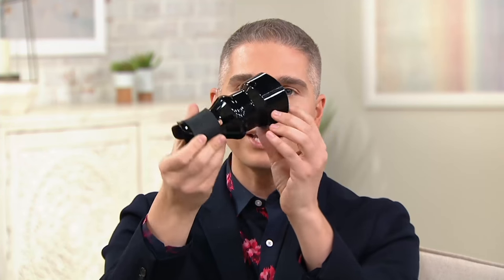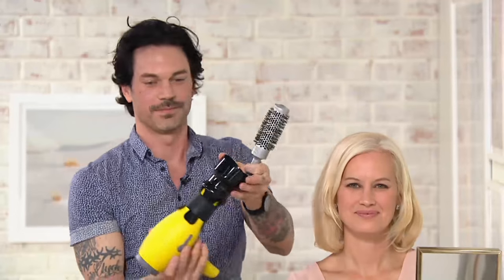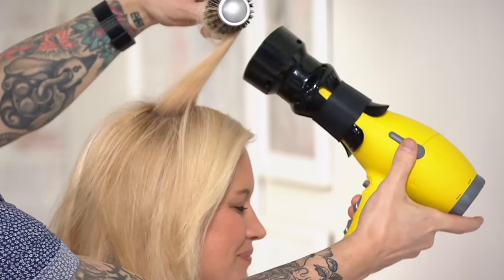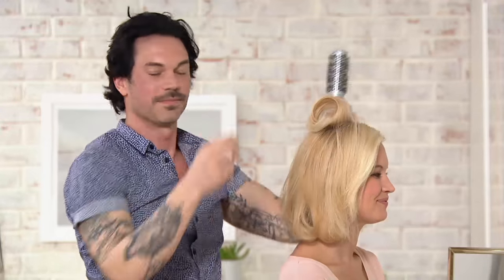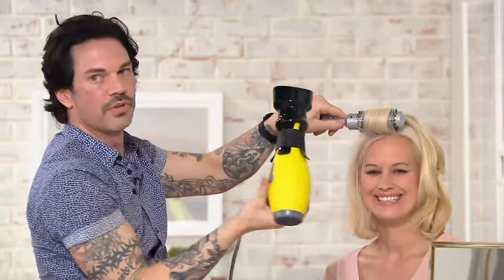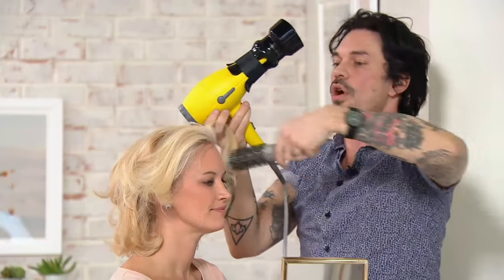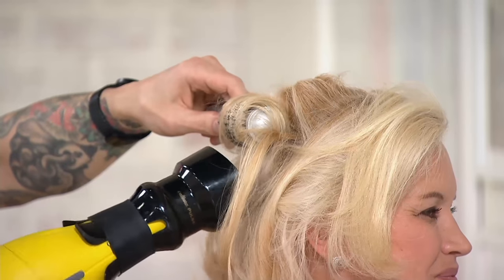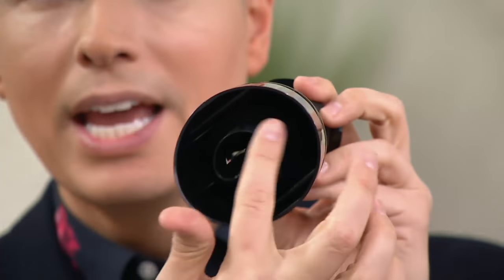Calista Pulse Volumizing Dryer Attachment on QVC